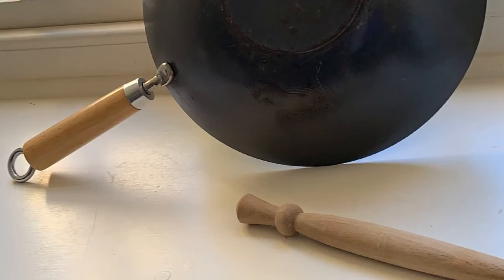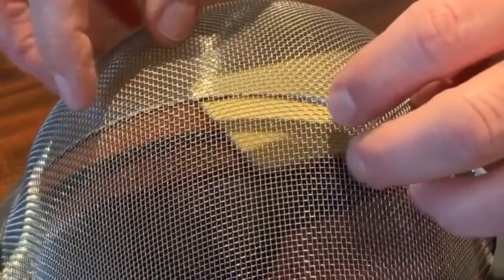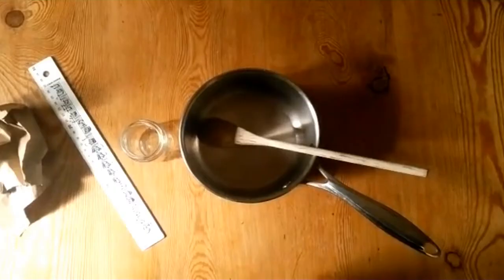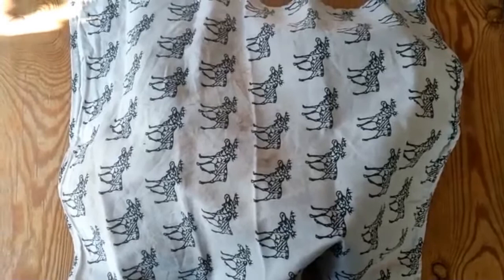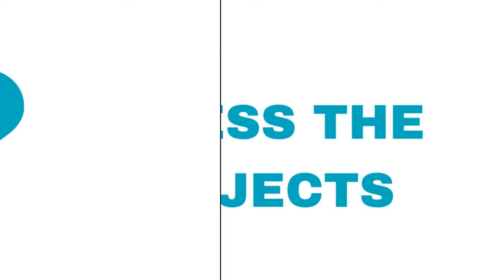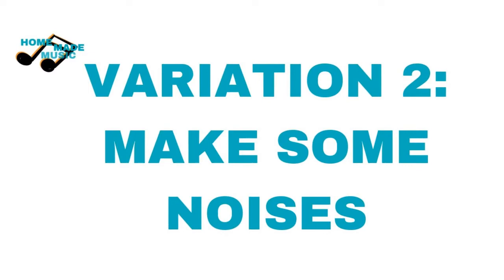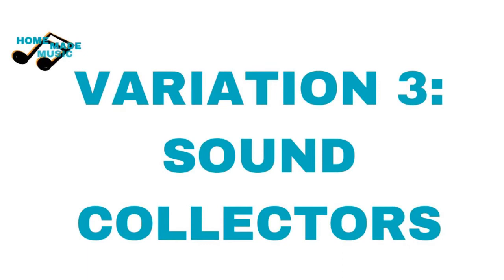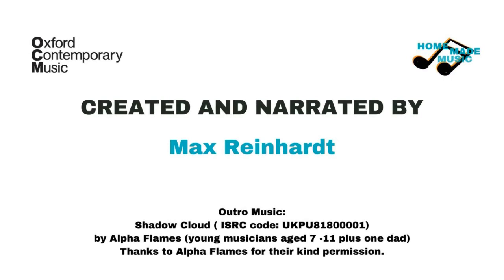Home Made Music #1 | Narrated by Max Reinhardt | Oxford Contemporary Music (OCM)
Max Reinhardt has created a series of short online sessions to help you make music at home with your children during lockdown. We hope the whole family will find Home Made Music entertaining.

It's all about having fun with sounds and music, embracing free music and found sounds, rediscovering your musicality and tapping into the music inside you and all around us.

The sessions are for everyone, whether you've got music making experience or not and don't worry, you don't need musical instruments - we'll show you the household objects you can use for the sessions.

-Transcript of this video is available as a pdf download